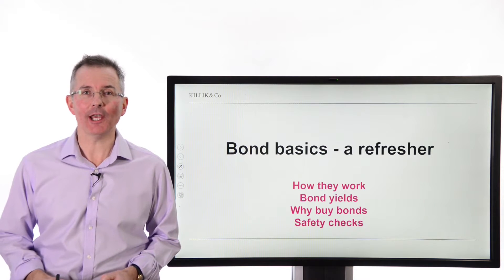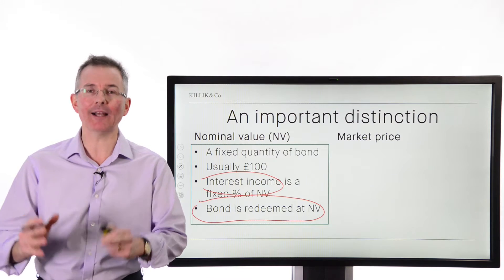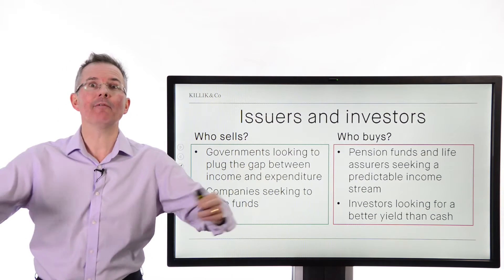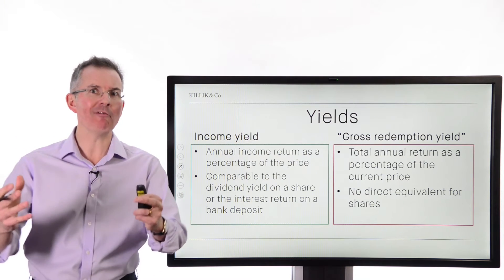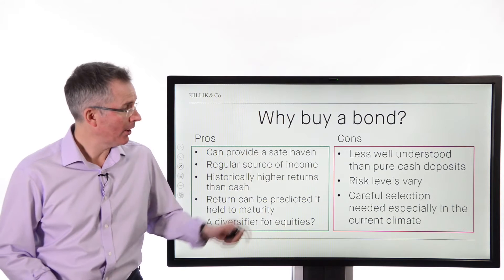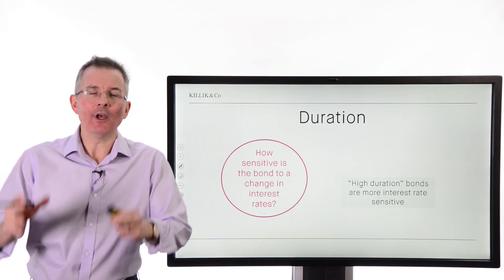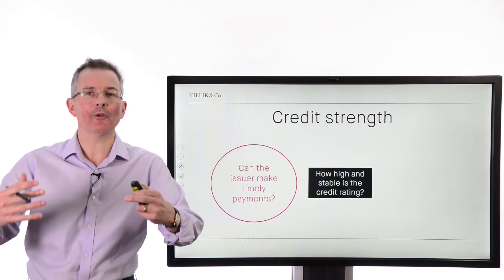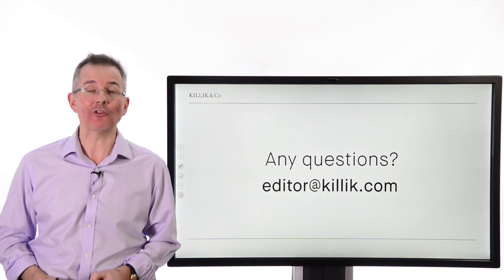Killik Explains: Bond basics - a refresher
With interest rates and yields creeping upwards, Tim Bennett rounds up all of the bond basics